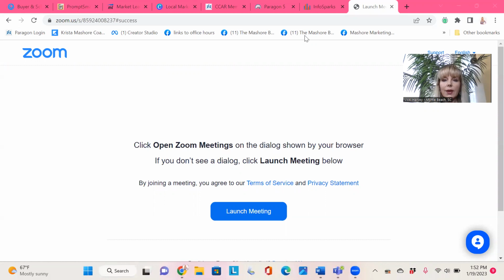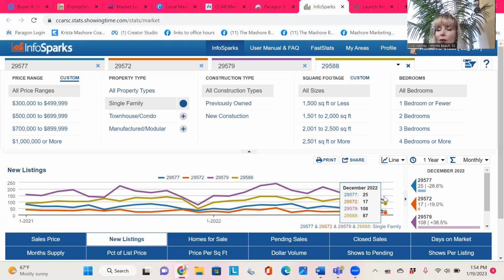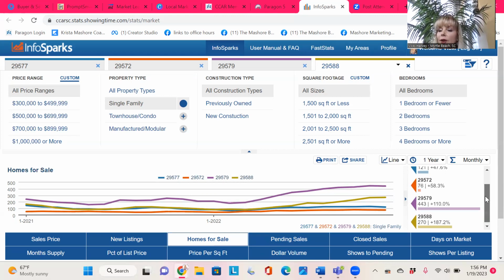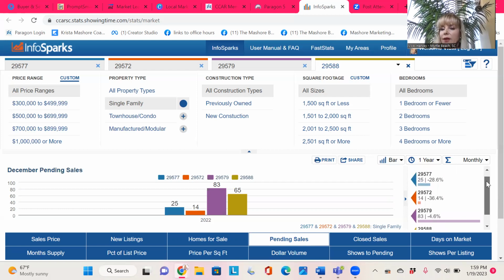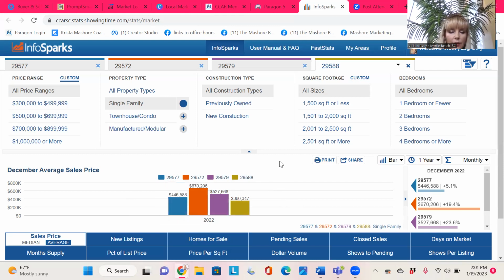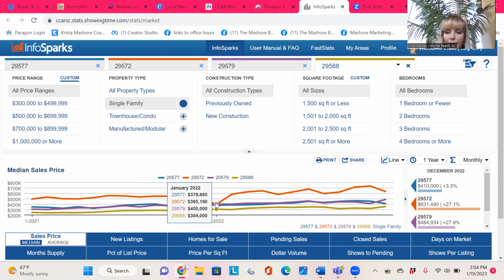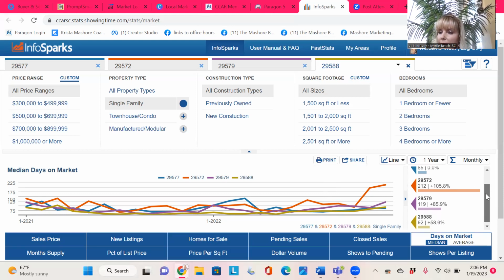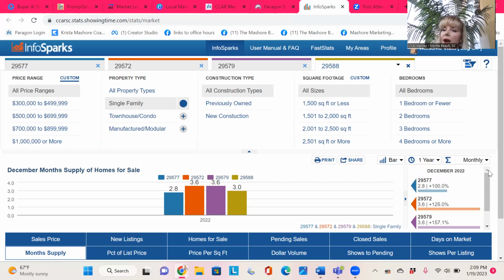Myrtle Beach December 2022 Market Update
You may be wondering what's selling in your zip code in the Myrtle Beach area. Check out the December 2022 Monthly Market Update for the five zip codes that make up Myrtle Beach, 29579, 29577, 29572, 29575, and 29588. Here you can see Days on the Market, Selling Prices, Pending Sales, Closed Sales, and Absorption Rates.